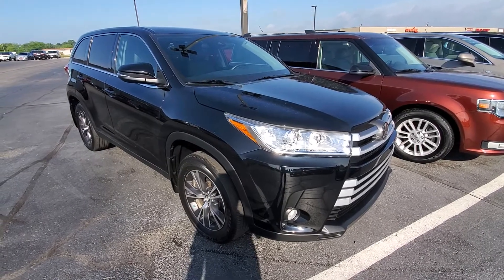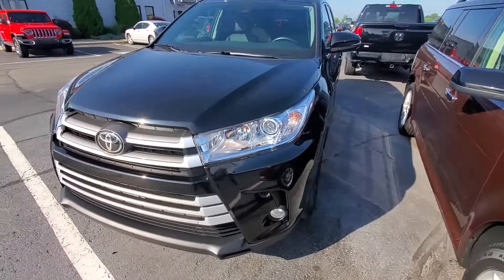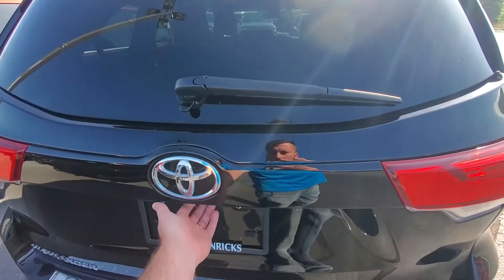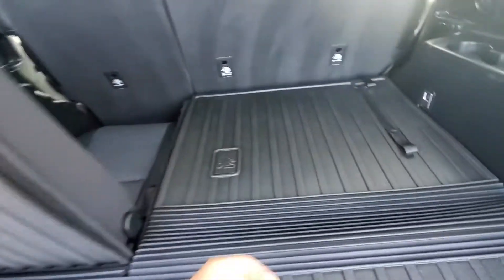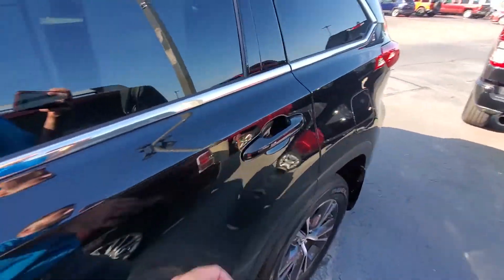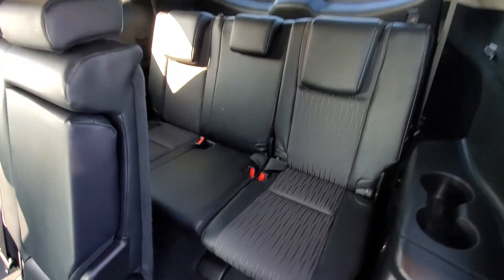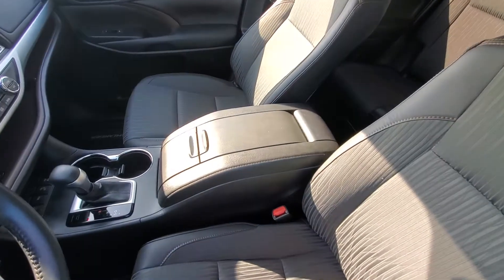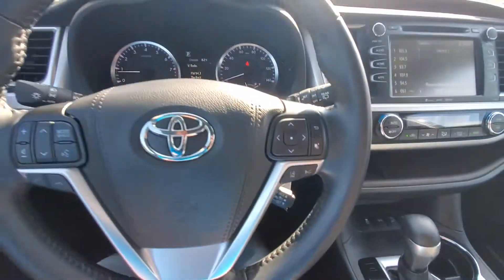Used 2019 Toyota Highlander LE Plus Walk Around (P983656)